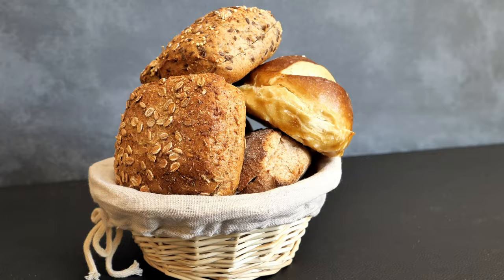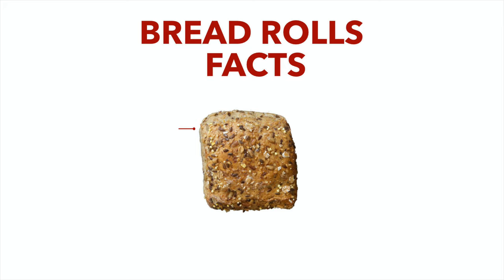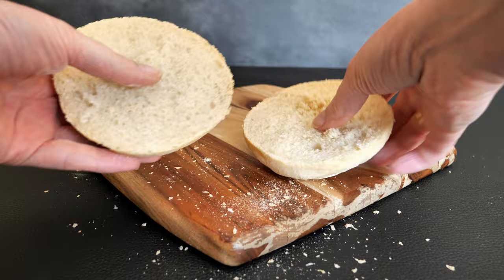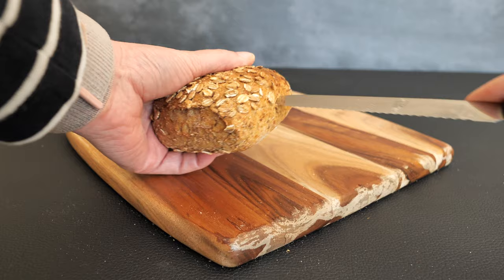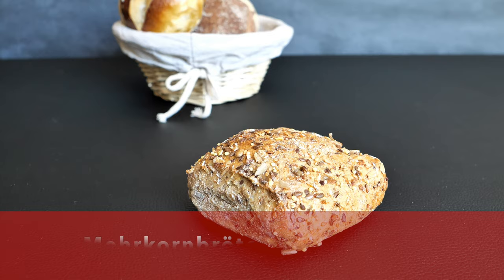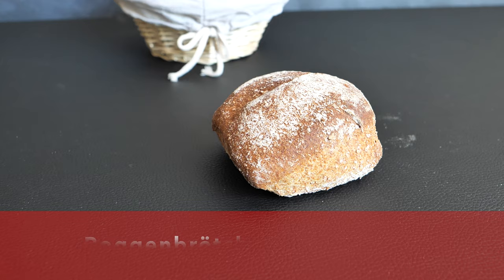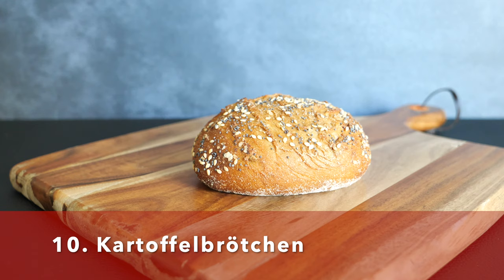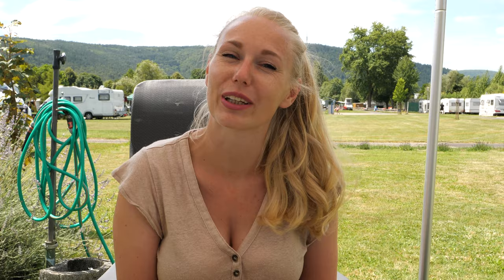10 German Bread Rolls - German Baked Goods - German Bread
10 German Bread Rolls - German Baked Goods - German Bread
In today's video, we will be focusing on the German Bread Rolls. First, we will talk about the facts of German bread rolls, then I will show you the most popular German bread rolls and at least my favorite one so please keep on watching till the end!